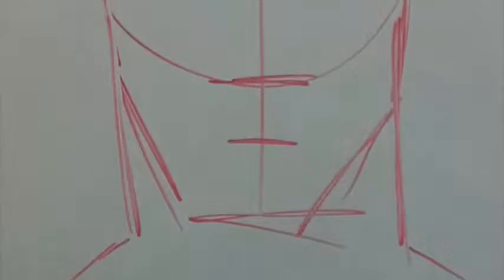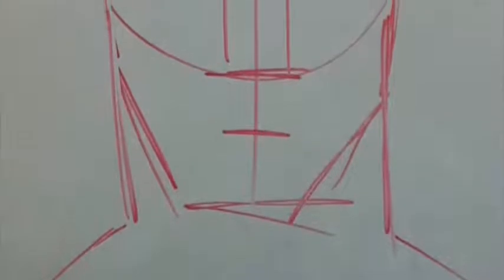Art 1- Portrait Demo